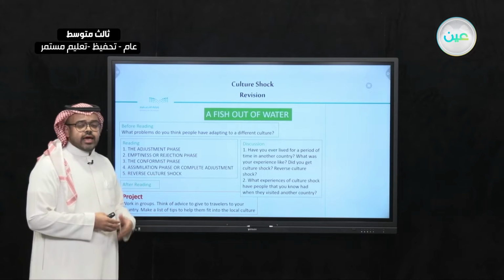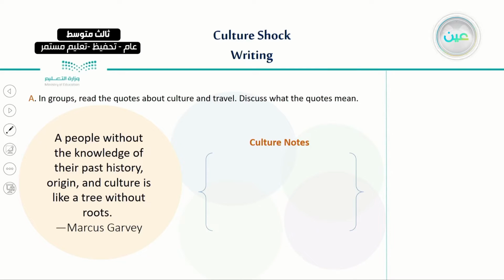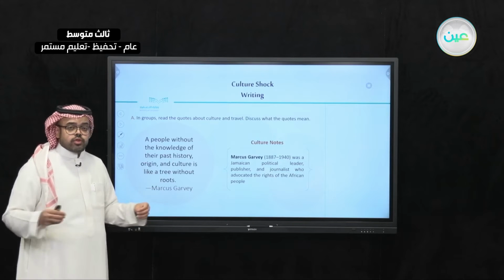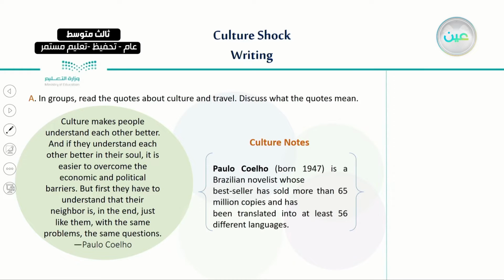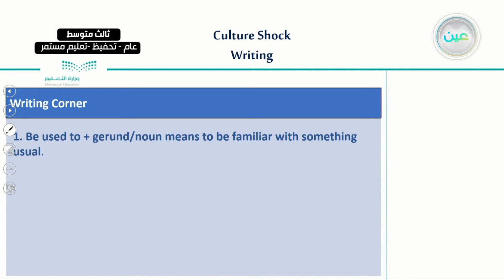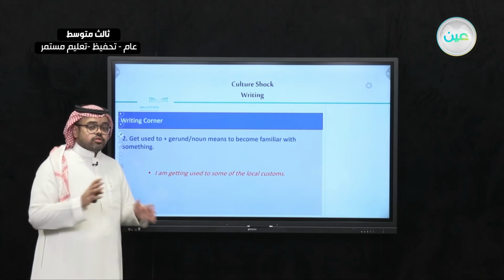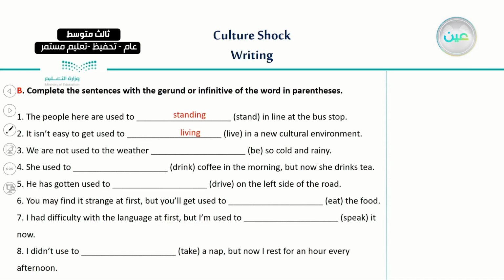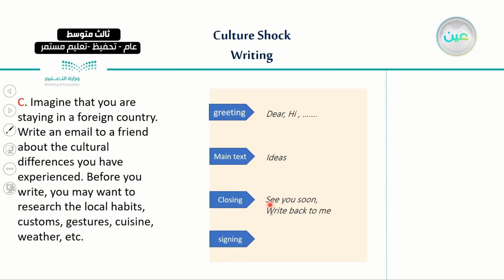Culture Shock (11: writing) - اللغة الإنجليزية - ثالث متوسط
الحصة الأولى - الأحد - الأسبوع العاشر - ثالث متوسط